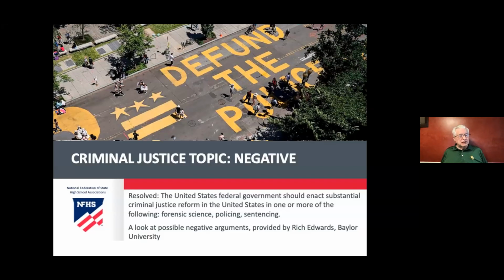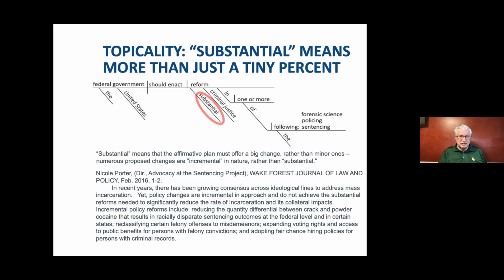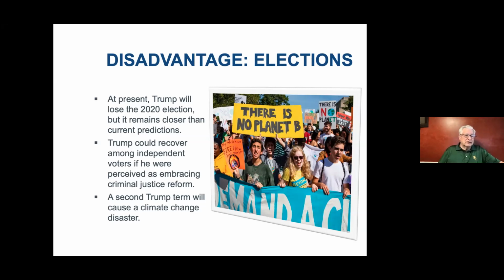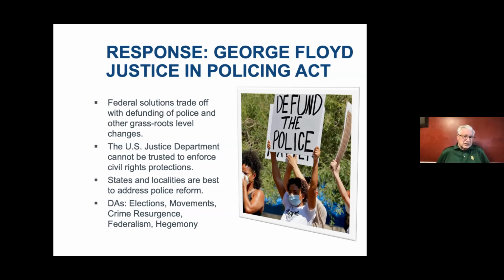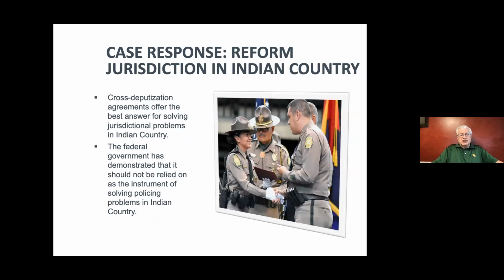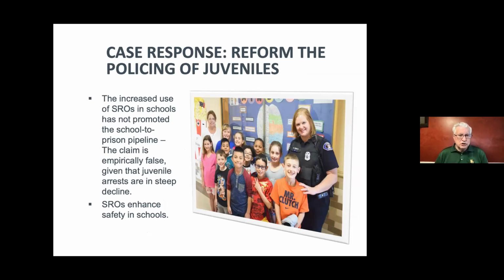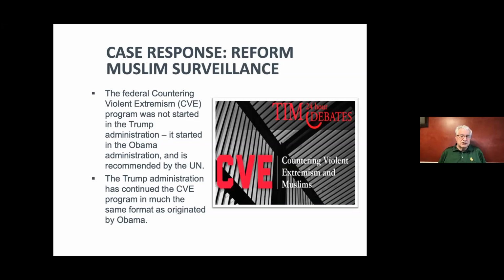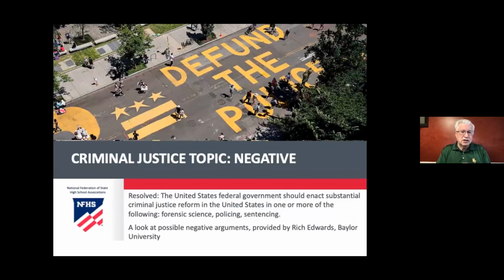CX Debate: Topic Analysis-Negative.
Dr. Rich Edwards, Baylor University. (Capital Conference Recording)